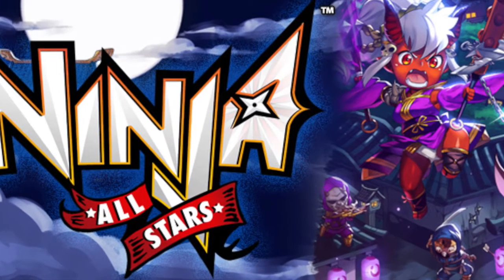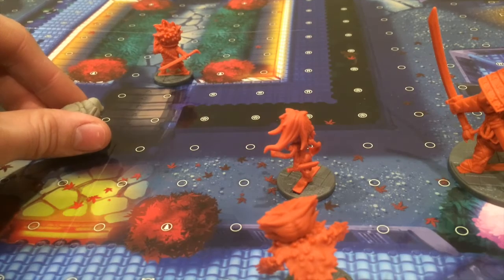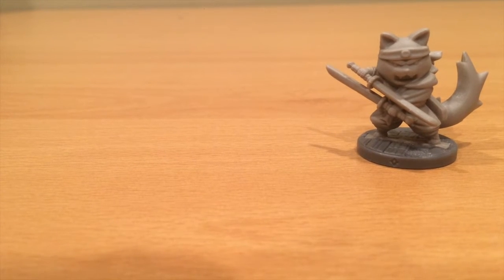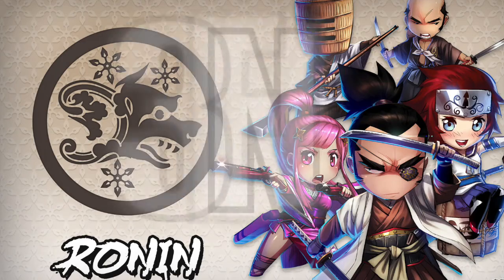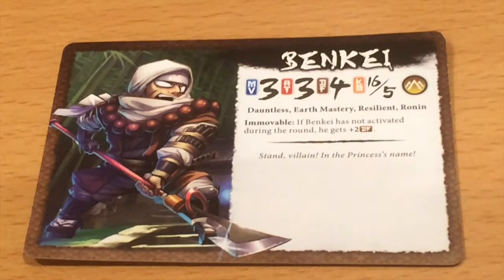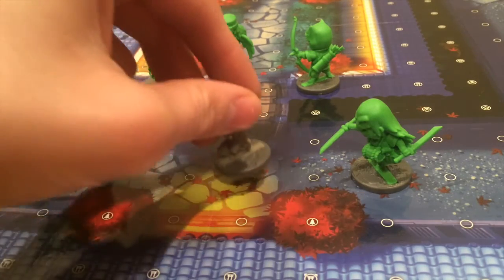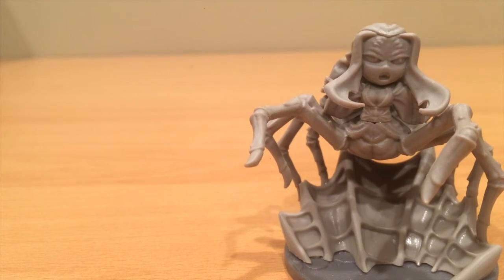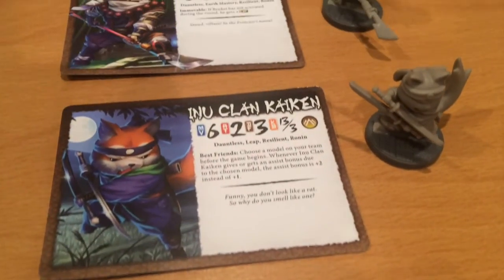Top 5 Ronin of Ninja All Stars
This is my top 5 Coolest Ronin in Ninja All Stars! Let me know what who your favorites are and why in the comment section below. Also, please Subscirbe and make sure to like our facebook